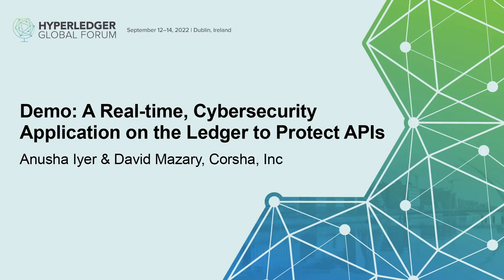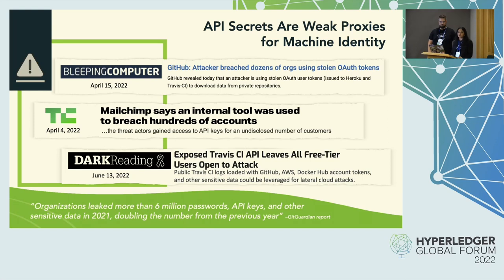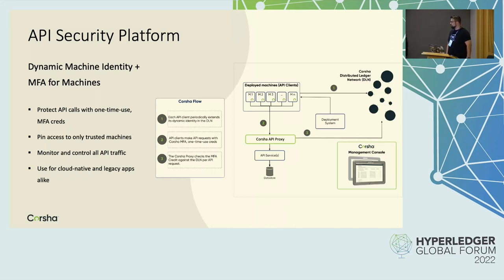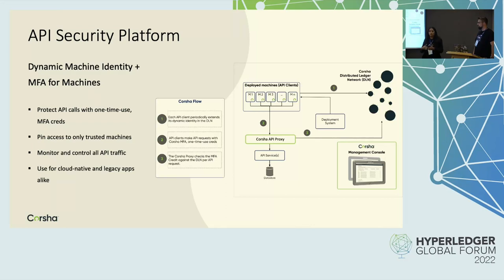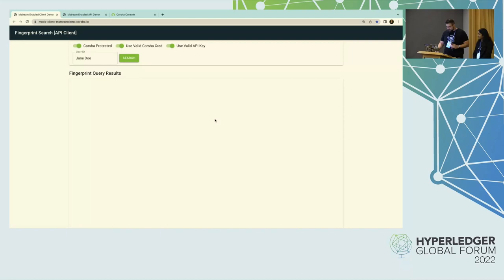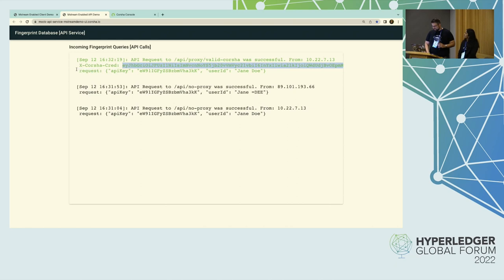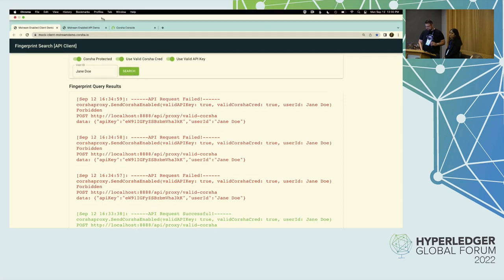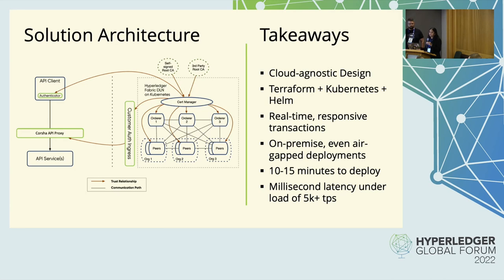Demo: A Real-time, Cybersecurity Application on the Ledger to Protect... Anusha Iyer & David Mazary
Demo: A Real-time, Cybersecurity Application on the Ledger to Protect APIs - Anusha Iyer & David Mazary, Corsha, Inc

Come join us for a demo of a real-time, cybersecurity application on the Ledger, where we build an API Identity and Access Platform to provide dynamic identities and fully-automated Multi-factor Authenticator for pure machine-to-machine API traffic.  Cyber attacks against APIs are accelerating because security isn’t keeping up with automation when it comes to API authentication and access.  We’ve put together a platform using Hyperledger Fabric to provide dynamic identity and authentication even for the scale and latency needs of real-time APIs.  We’ll walk through our design of the platform and chaincode, demo the API Security platform, how we simulate and test it, and the trust model we’ve put in place with Hyperledger to address a high-scale, real-time, cybersecurity need across enterprises.